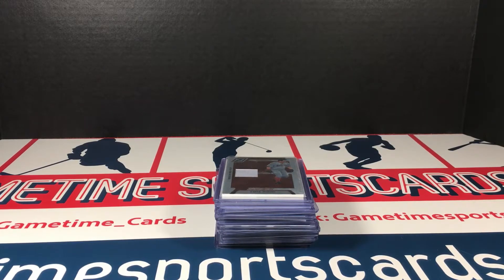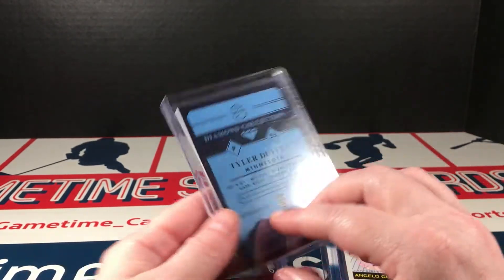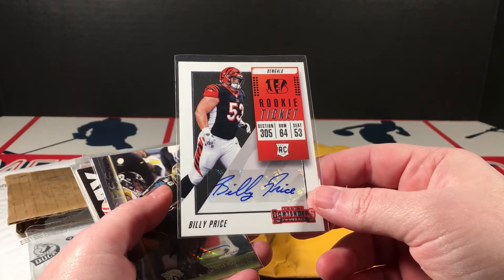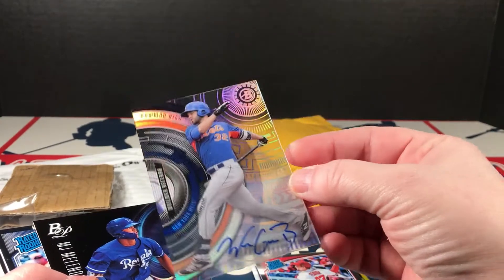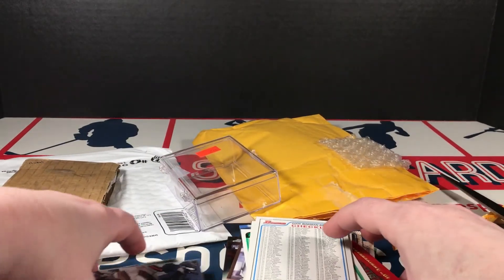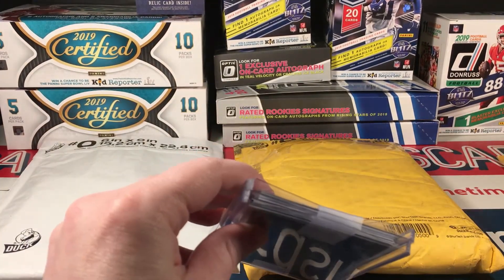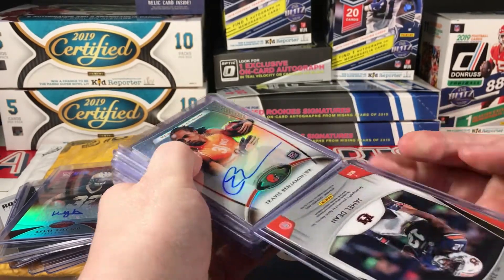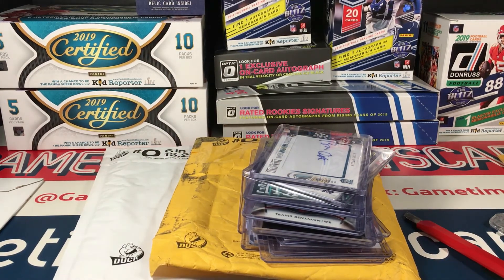Mail Day ~ Football & Baseball Autographs Galore!